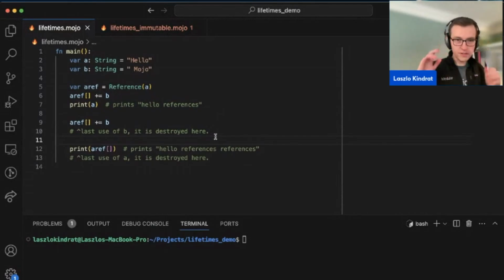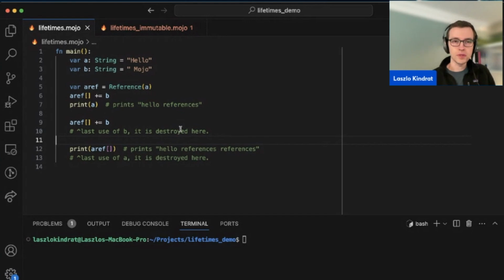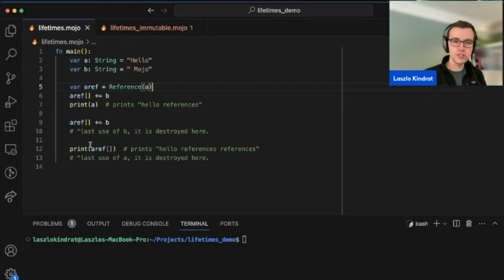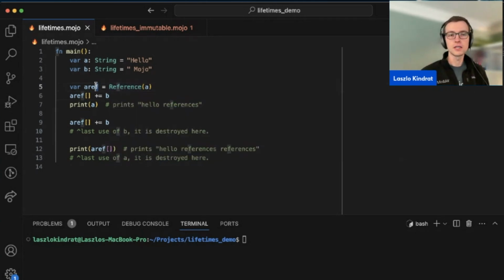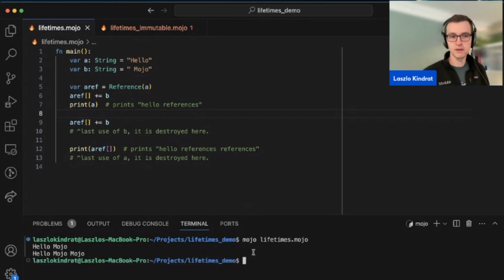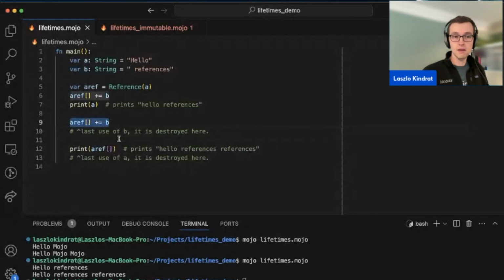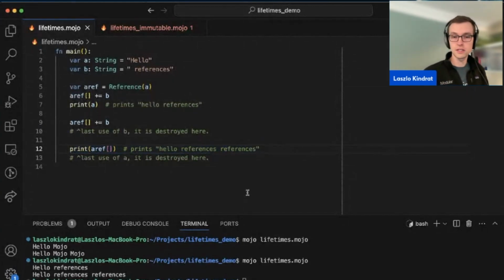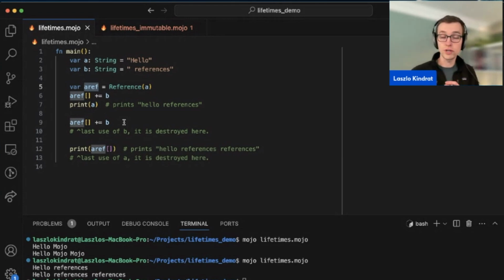Lifetimes and References in Mojo🔥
Mojo🔥 SDK v0.7 introduces a new Reference type (prototype) as a safe alternative to unsafe pointers. References have the same in-memory representation as Mojo pointers but also track a “lifetime” value so the compiler can reason about a potentially accessed set of values. In this video Laszlo Kindrat discusses lifetime support in Mojo and share a short demo on how to use the new Reference type.

Chapters:
00:00 Overview of Lifetimes in Mojo🔥
01:58 Using Reference type in Mojo🔥